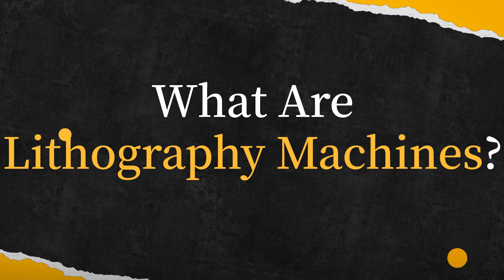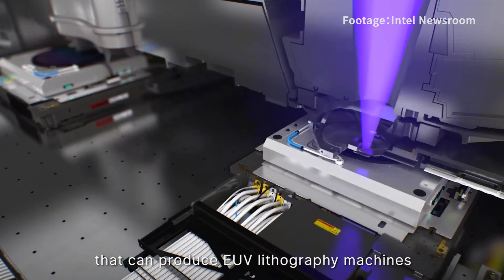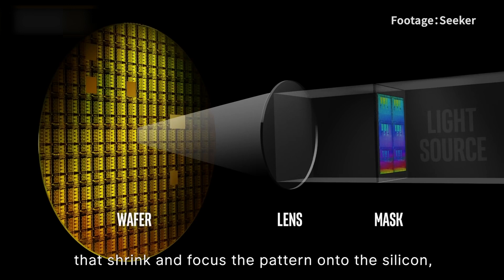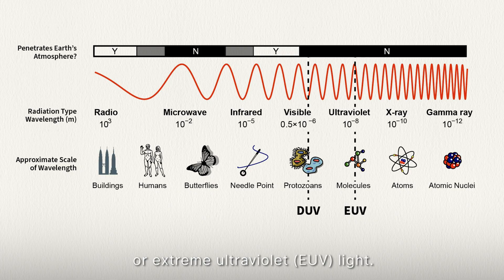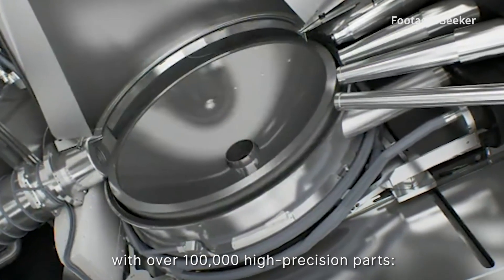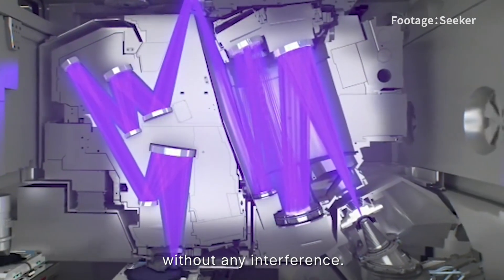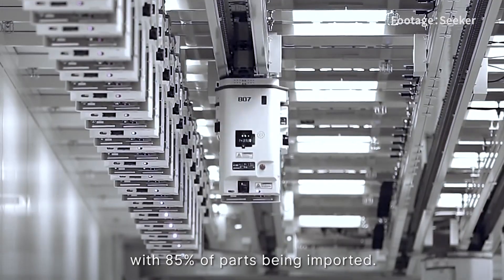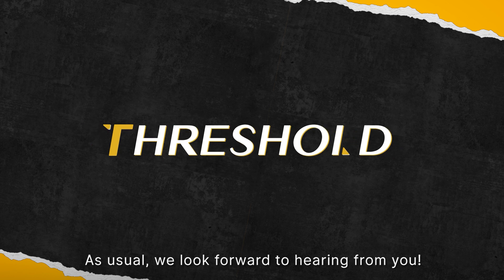Why is lithography so important in China-U.S. tech war?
Why are lithography machines so important in China-US tech war? Why is everyone talking about them? Is it so difficult to make one, and can China develop cutting-edge lithography machines independently?